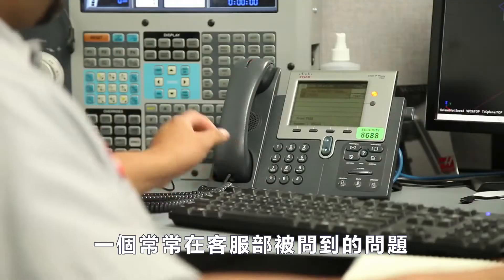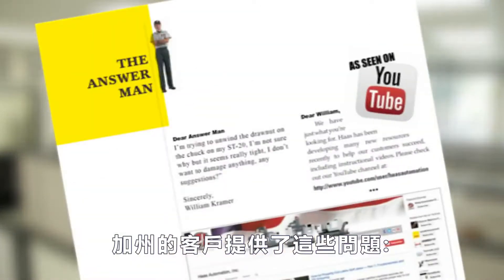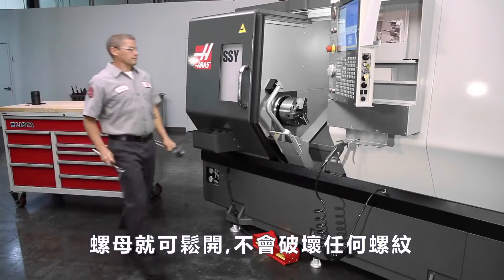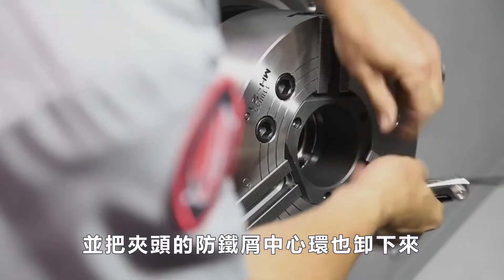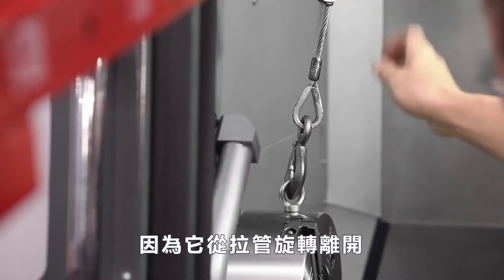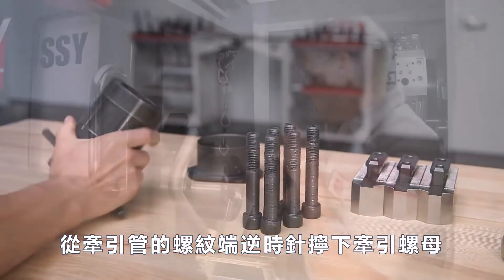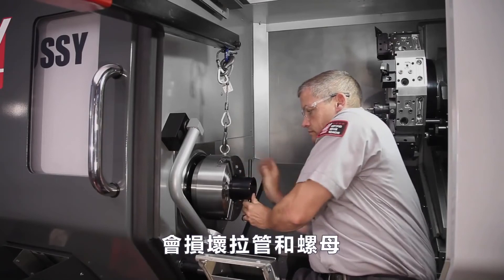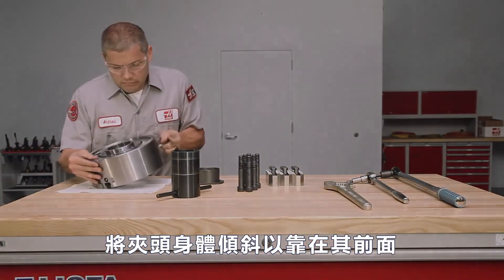[哈斯小教室] 車床夾頭 Part.1 - 如何拆卸夾頭 (車床 加工應用) / How to disassemble chuck from turning machine